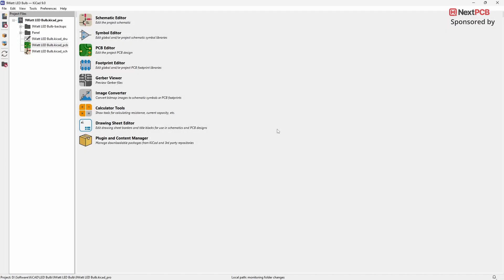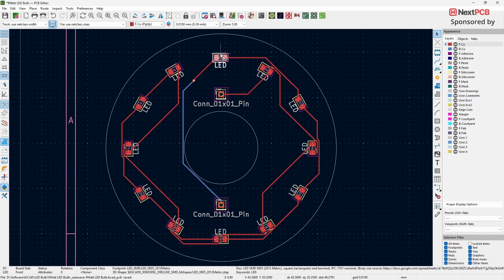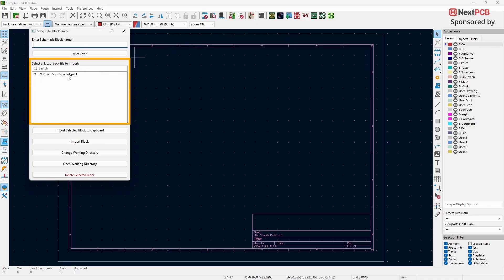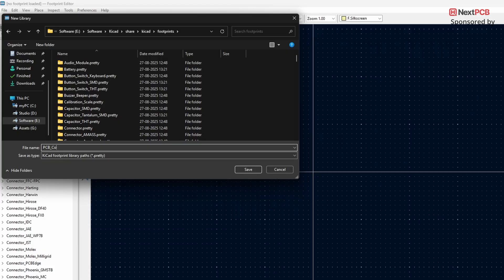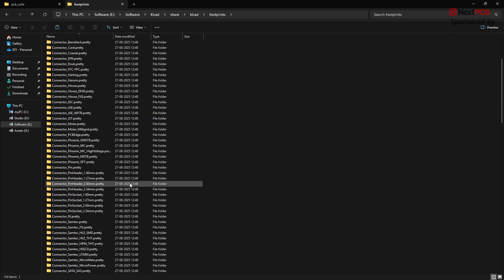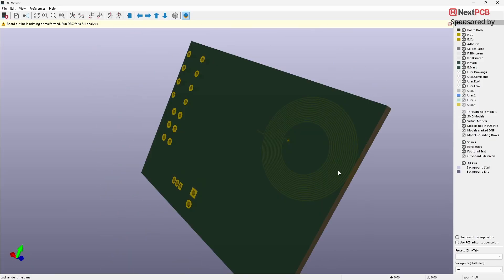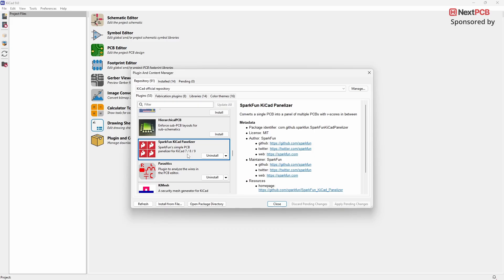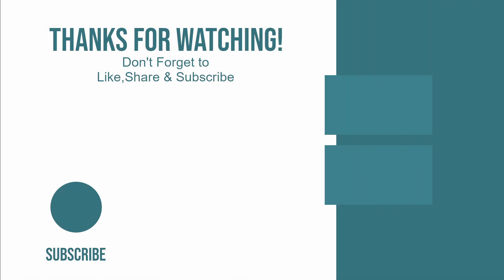Must have KiCad 9 Plugins for PCB Designers | Part 2 | KiCad 9 Beginners tutorial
0:00 - Intro
0:25 - Bulk Hide Silkscreen Designators Plugin
1:21 - Schematic Blocks Plugin
2:32 - PCB Coil Generator Plugin
5:29 - Parasitics
6:00 - SparkFun KiCad Panelizer

1.
⏩ Other tutorials to check out